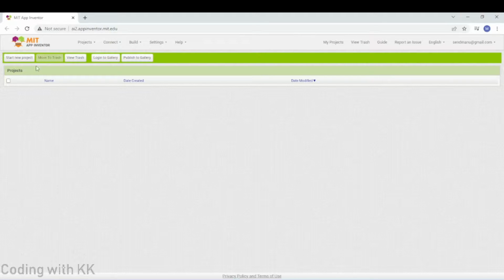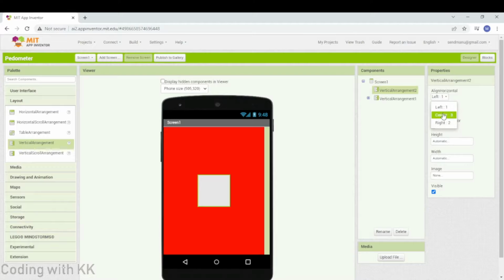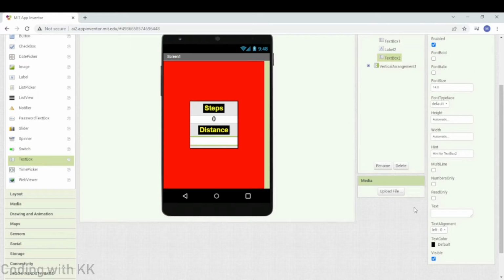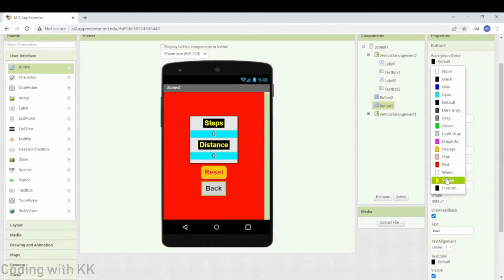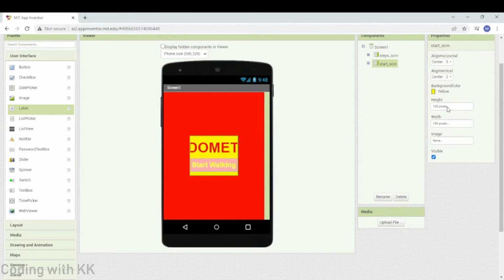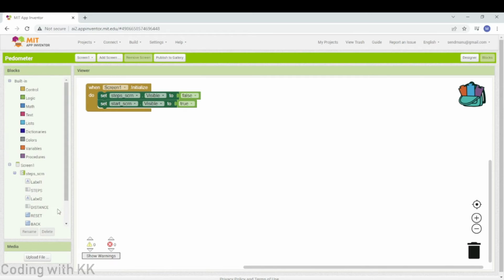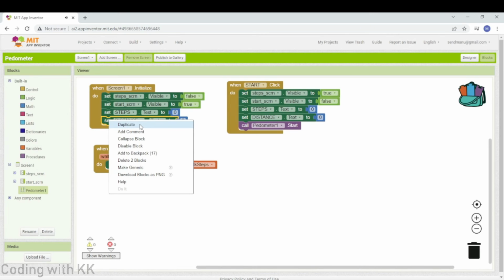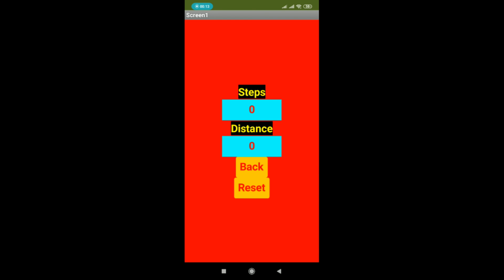How to make a Pedometer app with MIT App Inventor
Make a Pedometer app with MIT App Inventor